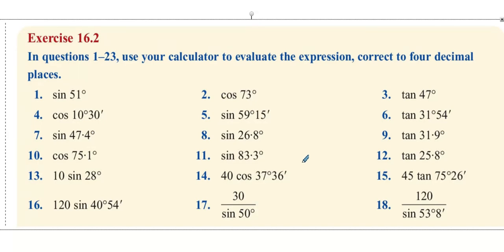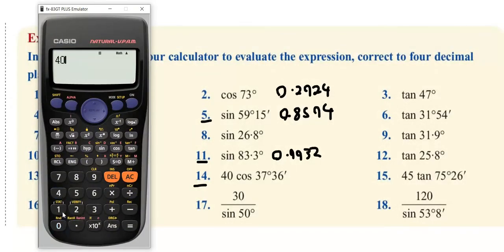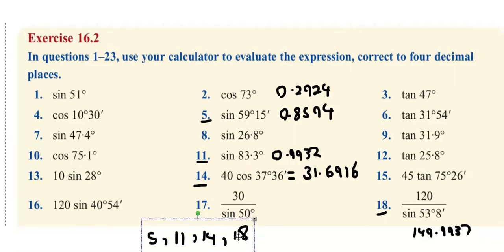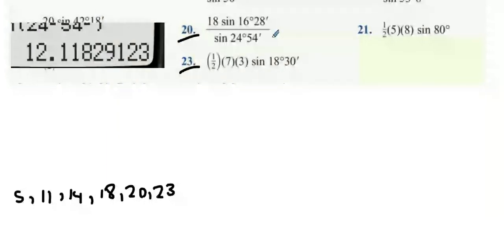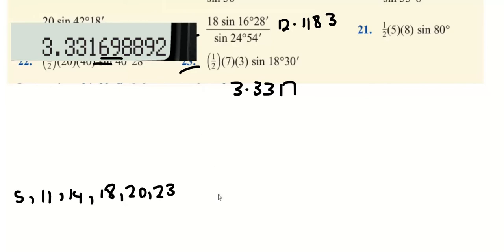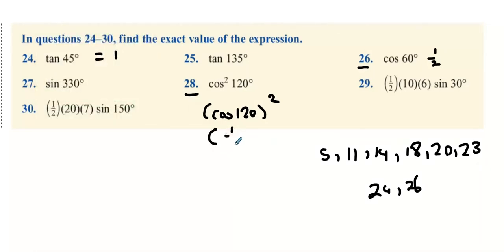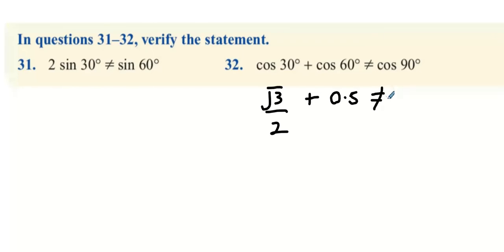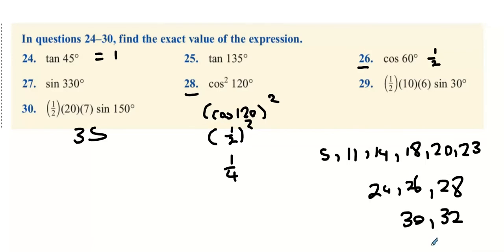2nd 16 2 q5q11q14q18q20q23q24q26q28q30q31q32